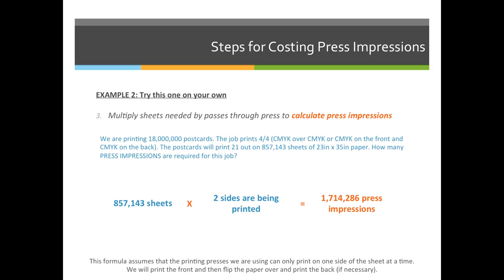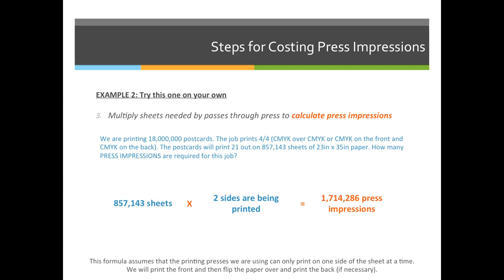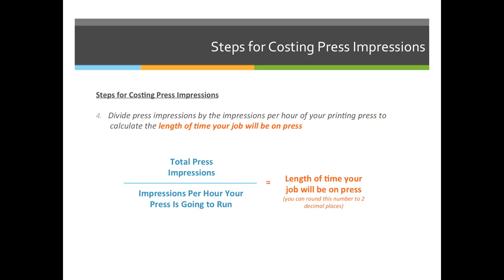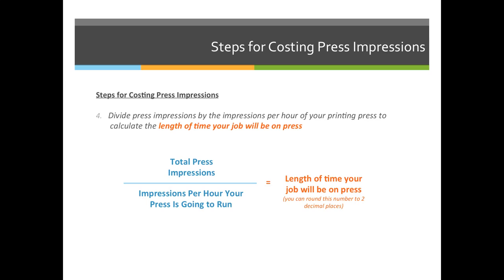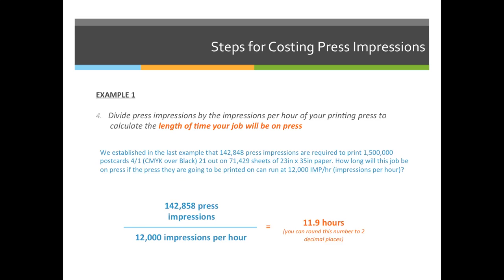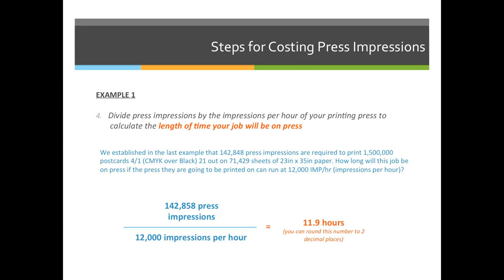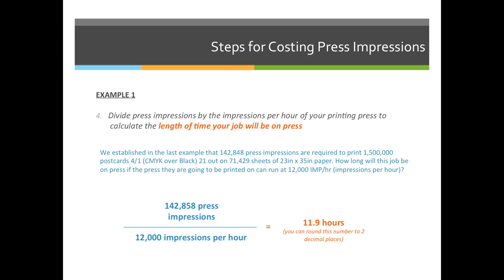ART 1210 –Press Impressions (VIDEO 07)